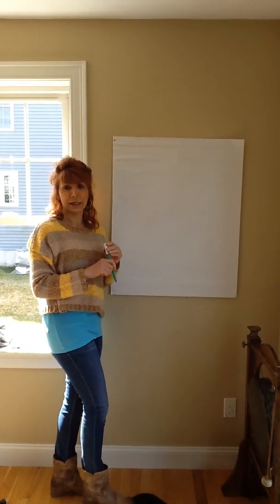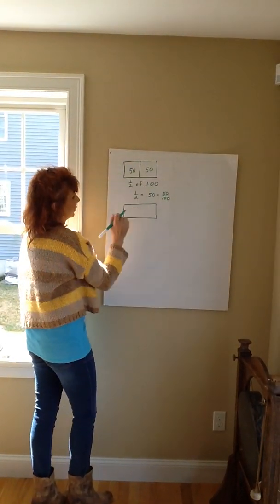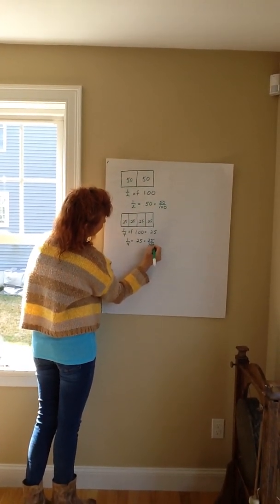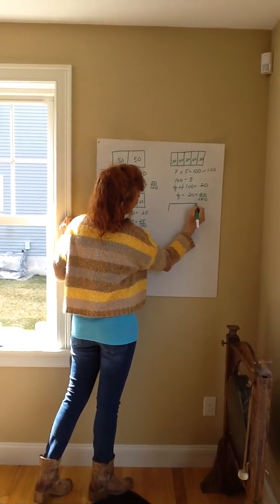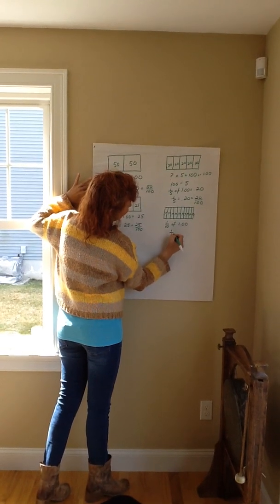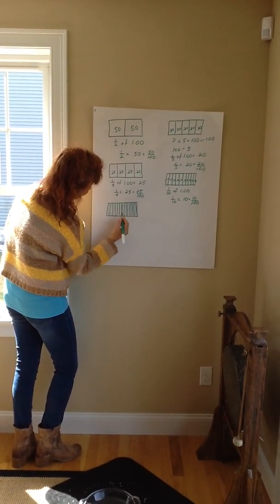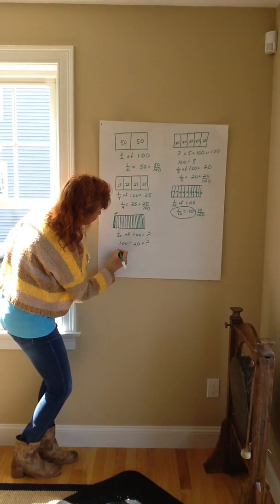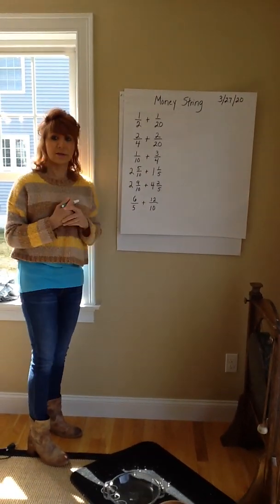Grade 5 Money Model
This video is for grade 5 students. It reviews how to use the money model to add fractions with unlike denominators.